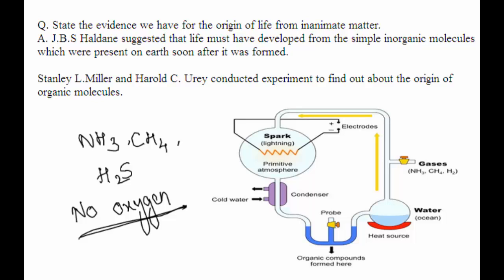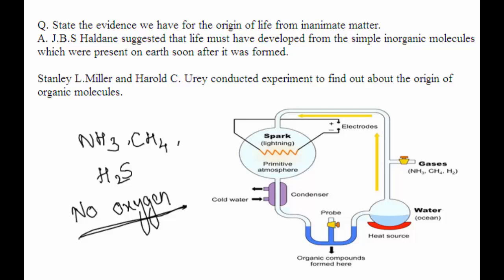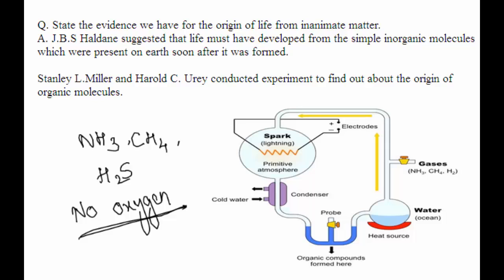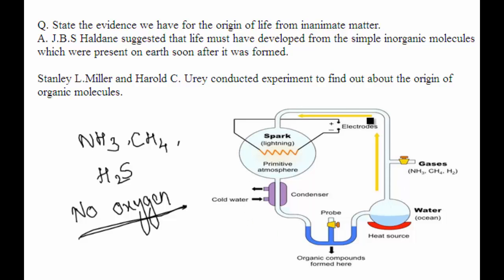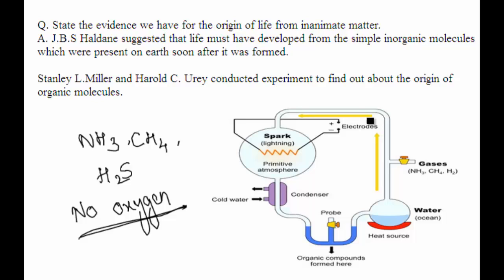CBSE Board Papers Class 10 - 2011 - Biology - Question 17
Question - State the evidence we have for the origin of life from inanimate matter.